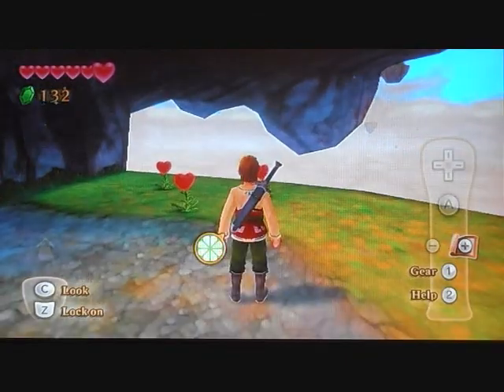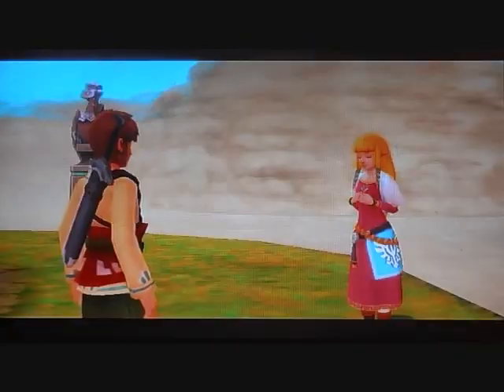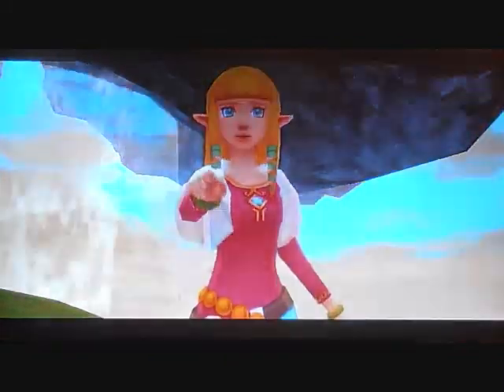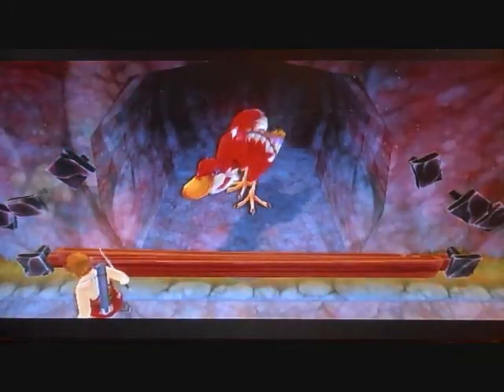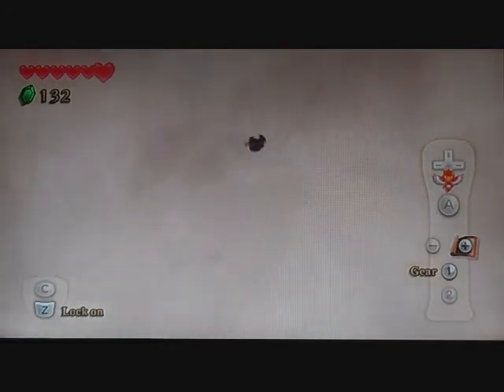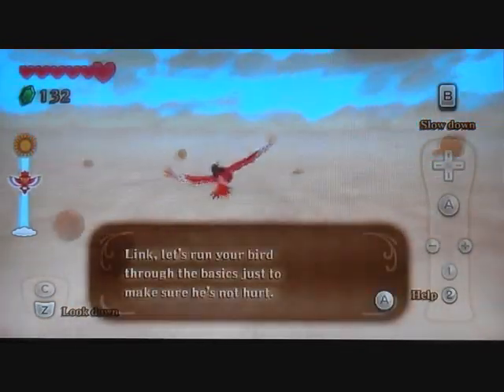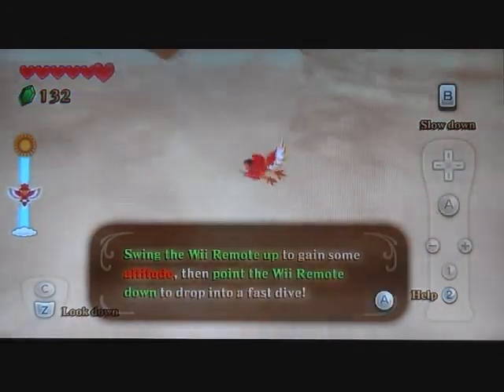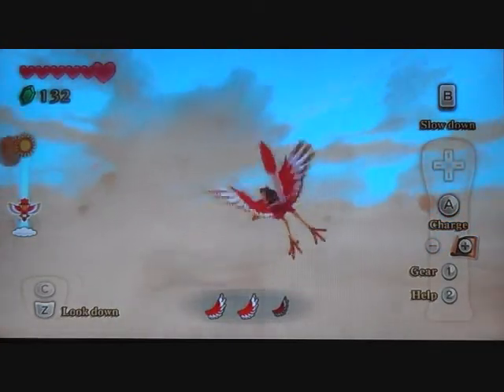Let's Play Zelda: Skyward Sword Part 3 Winds of Change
Hey guys, in this part we get our Loftwing back and win the Wing Ceremony, we also get pushed off of another ledge! And then more stuff happens.

I don't own Zelda, Nintendo does